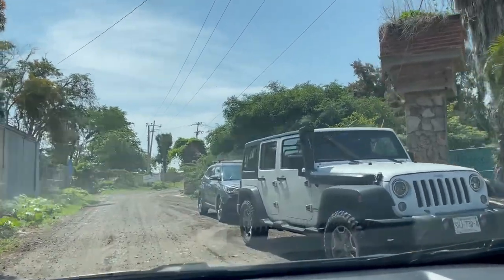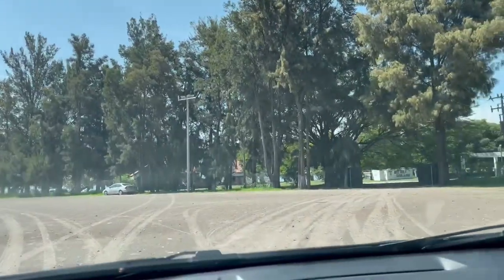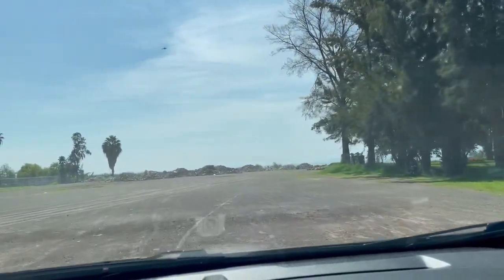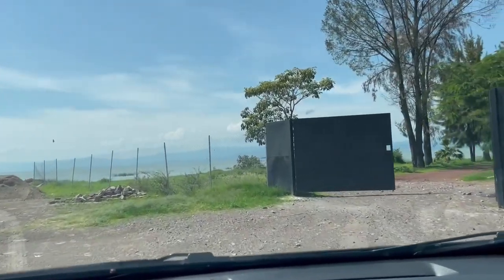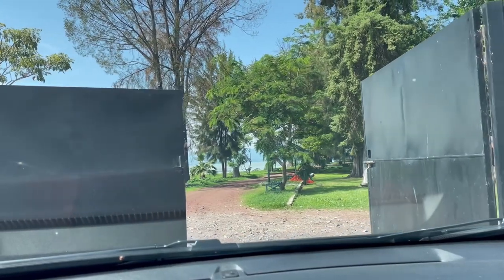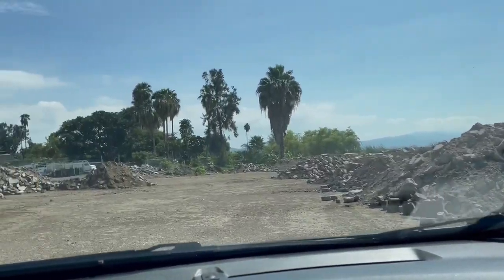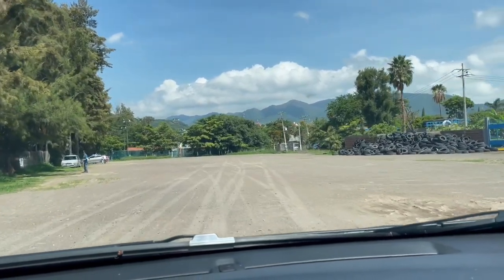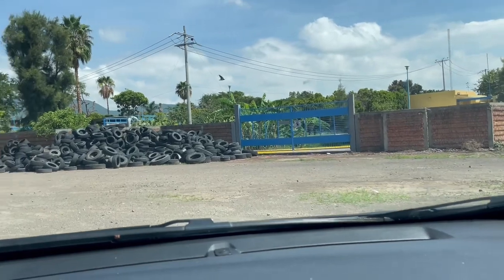Showing the 4 Entrances to Christiania Park in Chapala and how to get into them, and more.